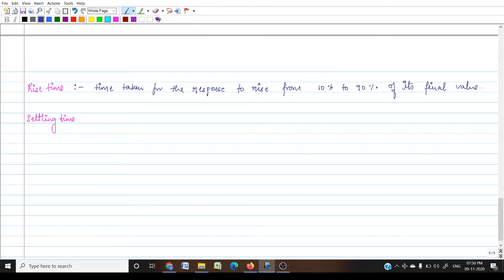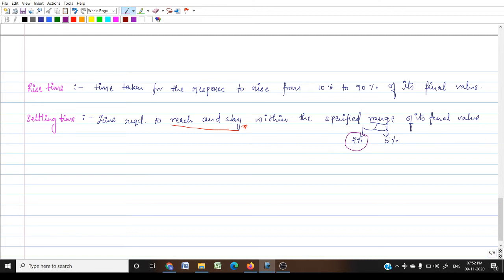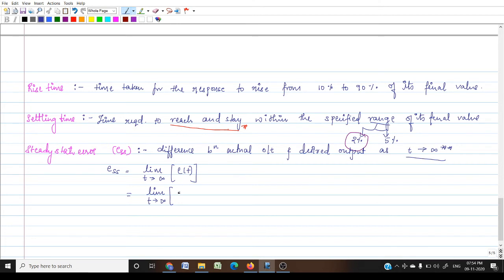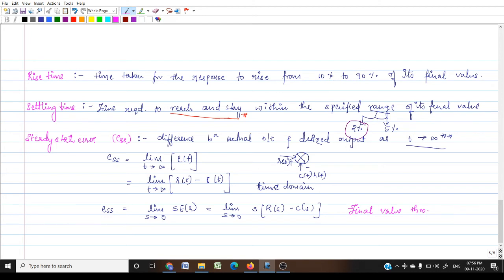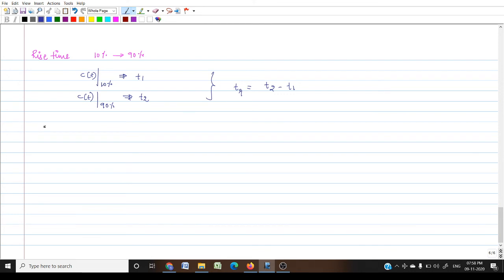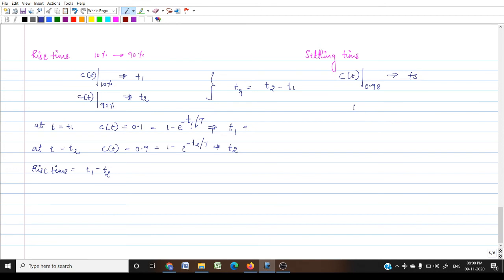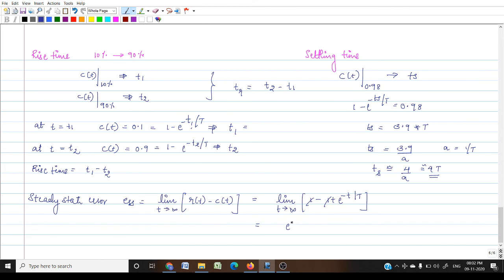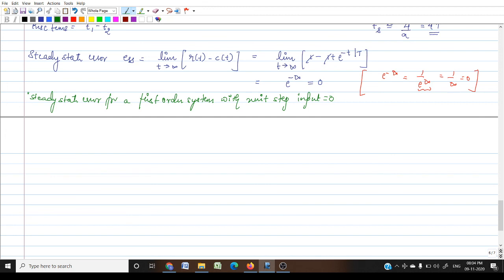Time Response of First Order System Part 4